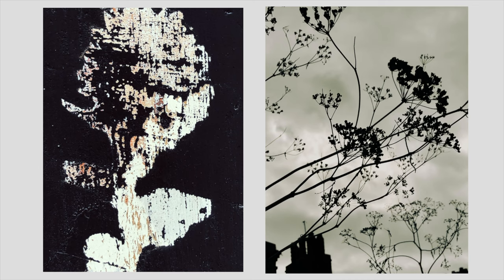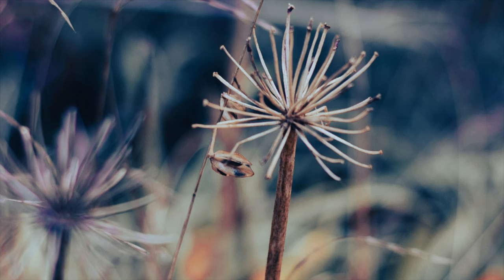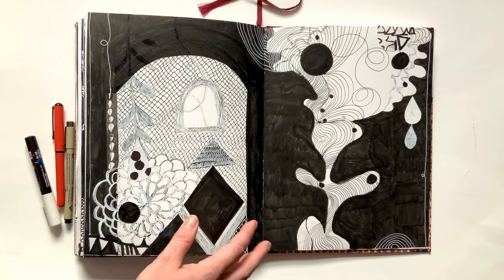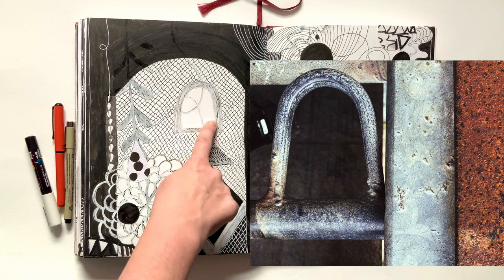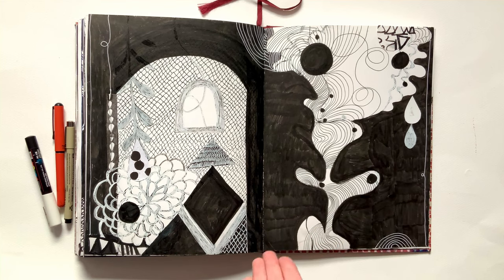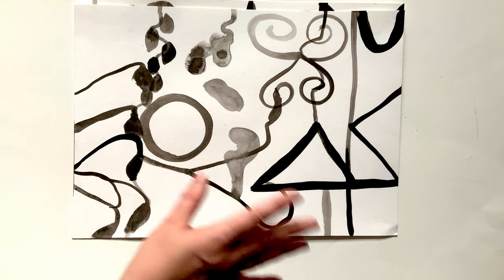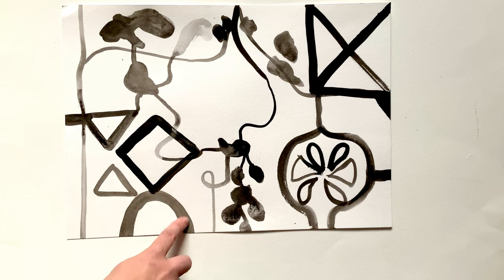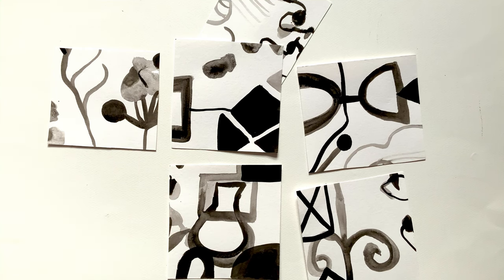Finding inspiration for art making in day to day life...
This video is about finding inspiration for art making in the everyday, finding beauty in the mundane, seeking and finding.